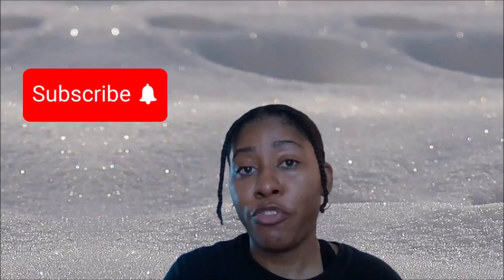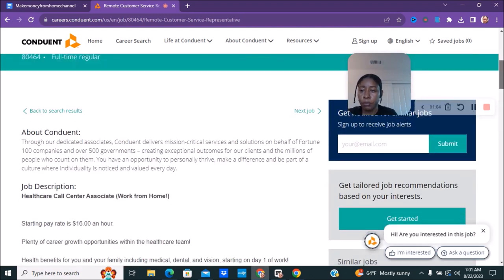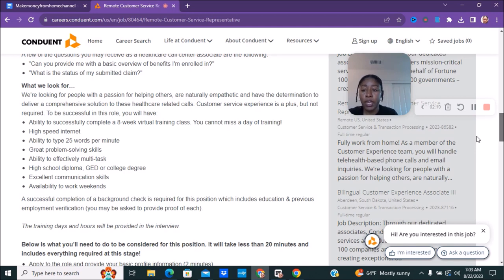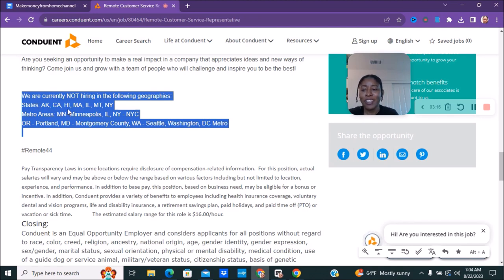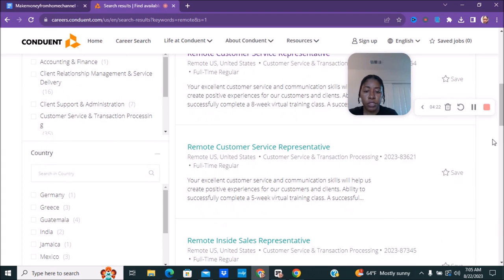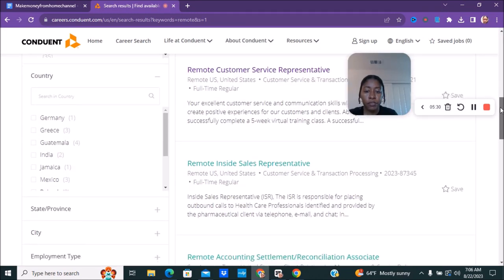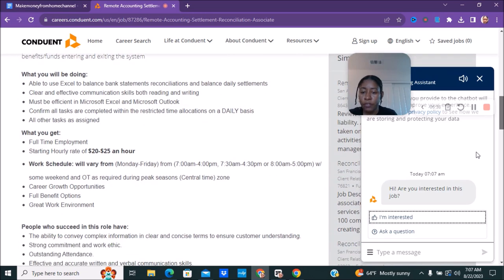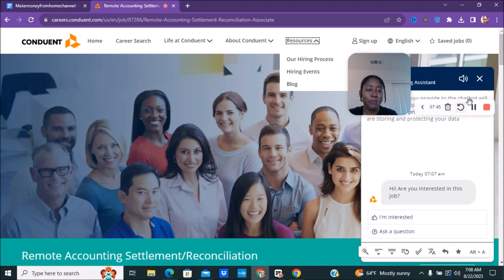Conduent work from home(Conduent remote jobs)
If You are looking for work-from-home jobs check out Conduent work from home(Conduent remote jobs) Conduent  has multiple work from home positions. Make sure you check out Conduent work from home  jobs.

Check Hand-Screened Remote Jobs - Join & Save Up to 30%,
Surfshark Antivirus is an anti virus software that comes in a bundle with three other products to secure you on all digital fronts

*Please do NOT lie about your resume or job experience. These videos are for informational guides only and you should do your own research.
Scripture:
Deuteronomy 8:18
18: But thou shalt remember the Lord thy God: for it is he that giveth thee power to get wealth, that he may establish his covenant which he sware unto thy fathers, as it is this day.